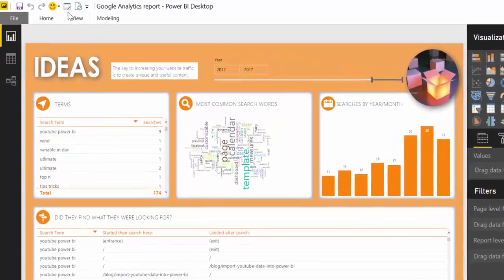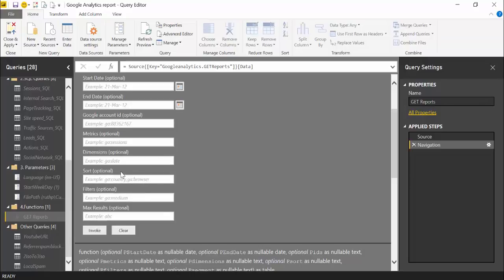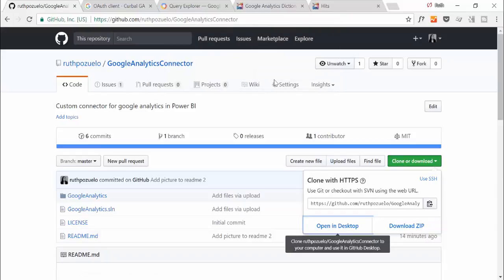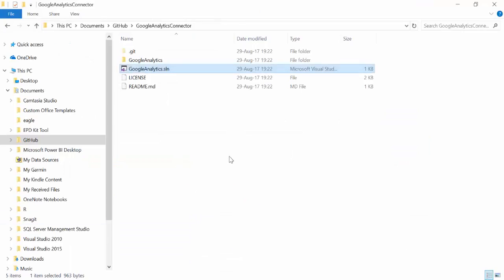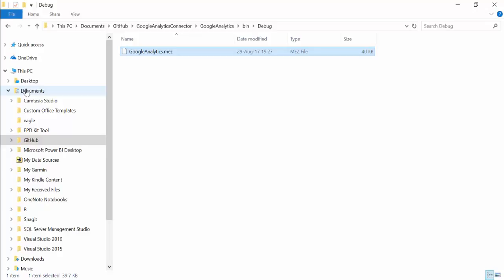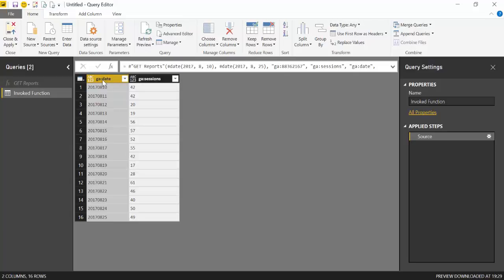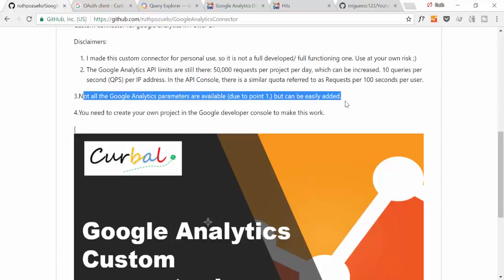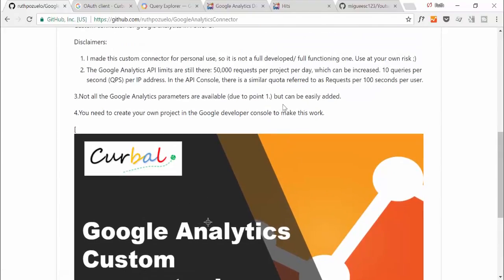Google Analytics custom connector in Power BI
In this video. I will show you how to connect to Google Analytics in Power BI using Curbal's custom connector.

You will need an API key, here is the link to how to get it:

Chapters:
00:00 Intro
01:00 Show the google analytics report
01:50 How to use the custom connector function
05:50 How to install the connector
09:00 How to get your own google keys
10:20 How to generate the .mez file
10:50 Paste into the custom connector folder
11:10 Use the connector in Power BI
Done!